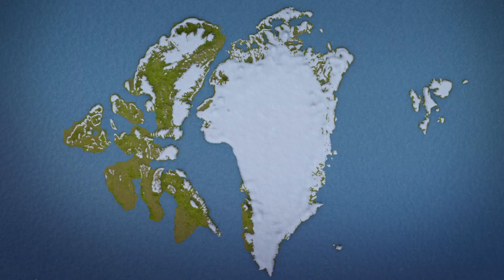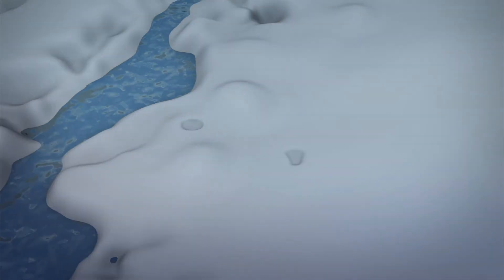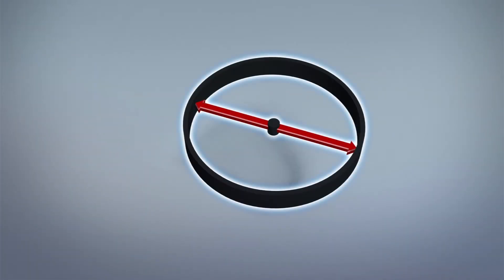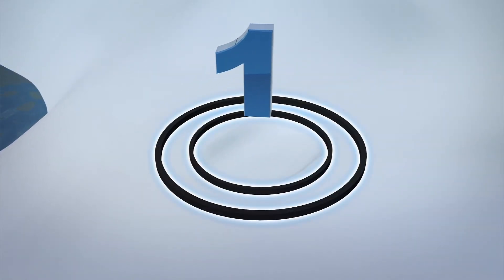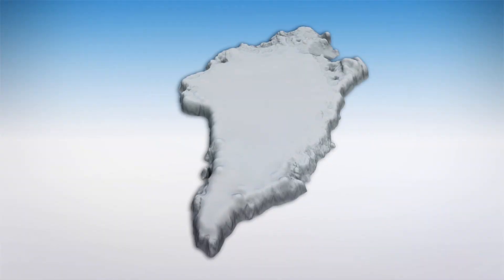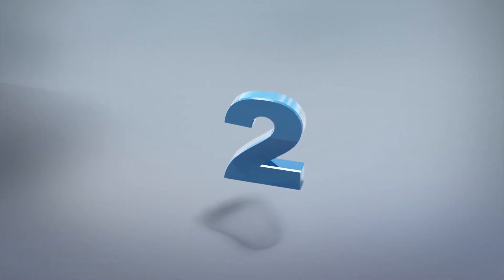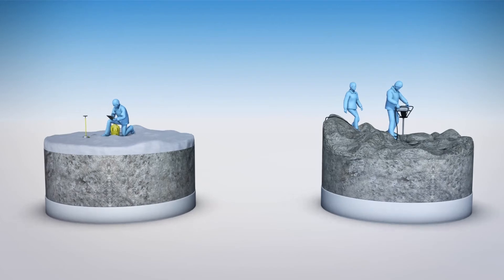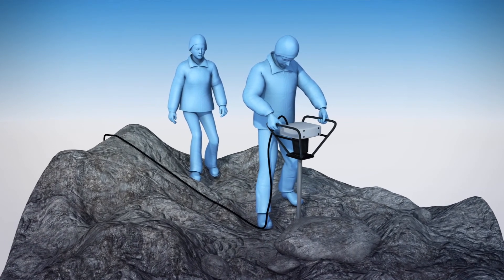NASA spots 22-mile-wide crater beneath Greenland ice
Researchers have discovered what may be another massive crater below Greenland's ice sheets, NASA announced on Monday.

According to Space.com, the suspected crater is around 22 miles or 36 kilometers wide, but has not been definitively identified yet as an impact crater.

According the NBC News, this comes just months after other scientists discovered a 19-mile-wide impact crater under the Hiawatha glacier.

Joe MacGregor, a glaciologist at NASA's Goddard Space Flight Center, is a co-author of the paper published in the journal Geophysical Research Letters, which describes the find. He was also on the team that found the Hiawatha crater.

After the finding the Hiawatha crater, MacGregor and his team analyzed topographic maps and satellite imagery to see if there might be other craters in the area.

That's when they discovered the second bowl-shaped feature 114 miles southeast of the Hiawatha crater.

According to NBC, the presence was confirmed using Operation IceBridge data, an ongoing NASA mission which uses planes to map changes in ice in the polar regions.

In order for researchers to determine if this second structure is actually an impact crater, scientists will need to conduct more field work or obtain core samples to confirm the discovery.

According to NBC, the team says they are unsure how old the structure is, but they estimated it was formed 100,000 to 100 million years ago.

RUNDOWN SHOWS:
1. Location and size of 2nd possible impact crater
2. Hiawatha glacier impact crater
3. Researchers analyzing topographic maps and satellite imagery
4. Researchers conducting field work and taking core samples

VOICEOVER (in English):
"NASA announced on Monday that researchers have discovered what may be another massive crater below Greenland's ice sheets."

 "After the finding the Hiawatha crater, the team analyzed topographic maps and satellite imagery to see if there might be other craters in the area."